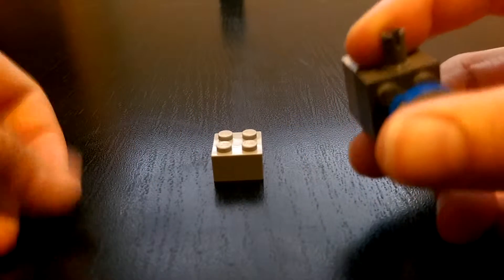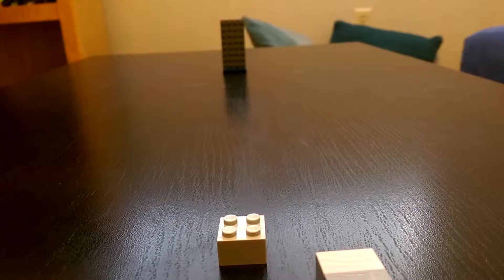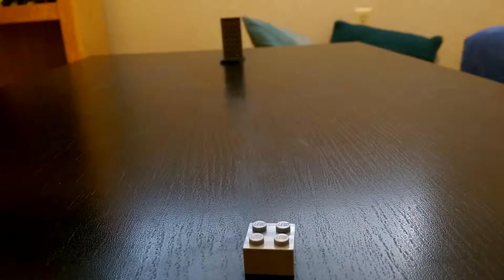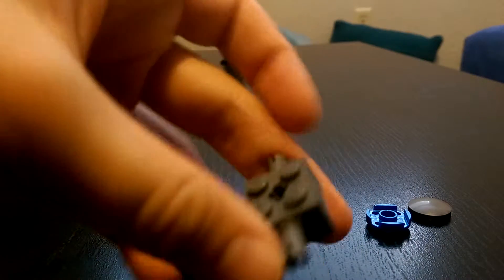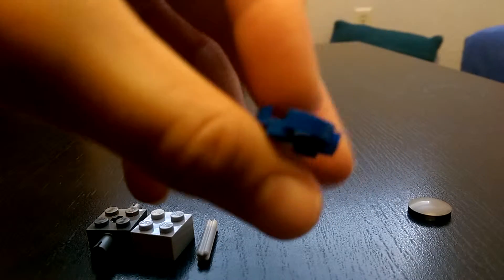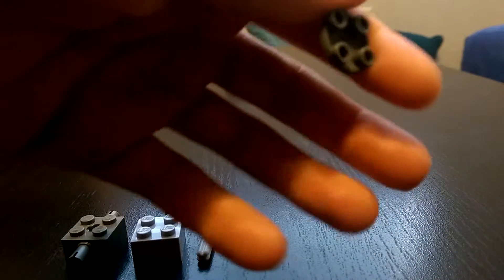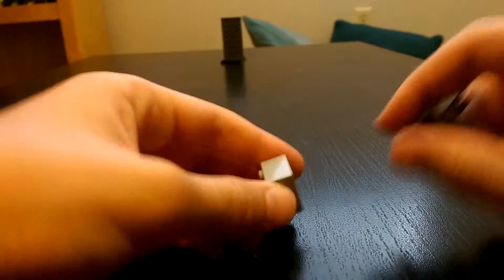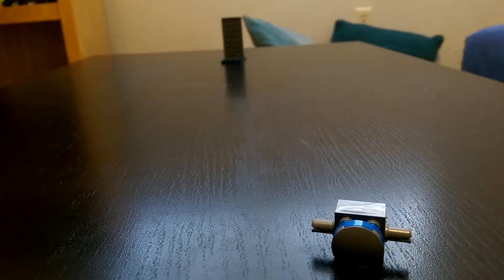Lego cap gun v2